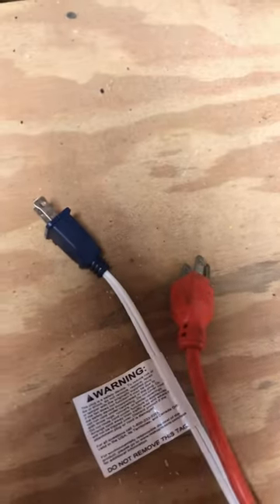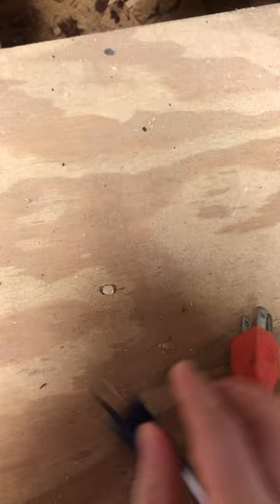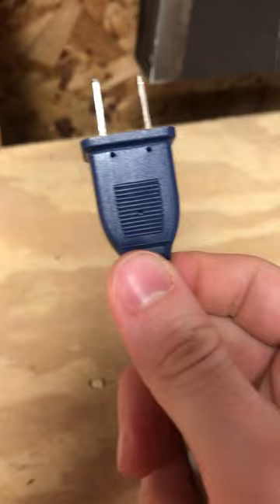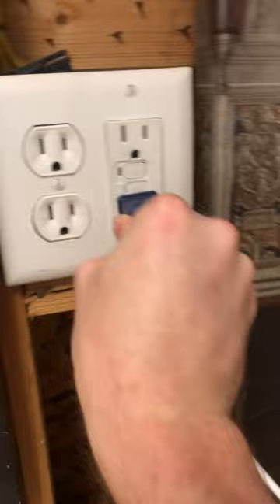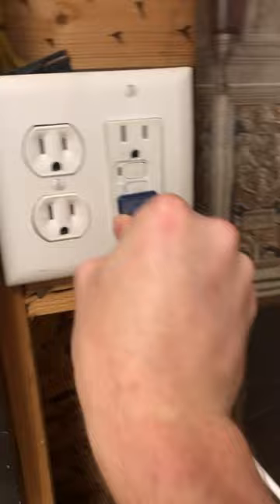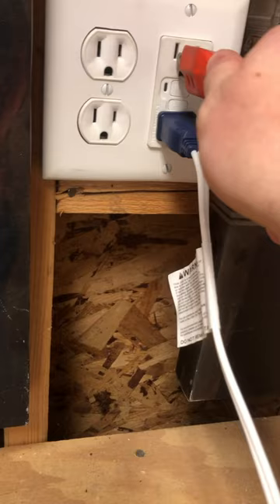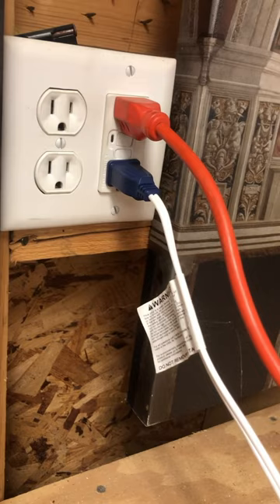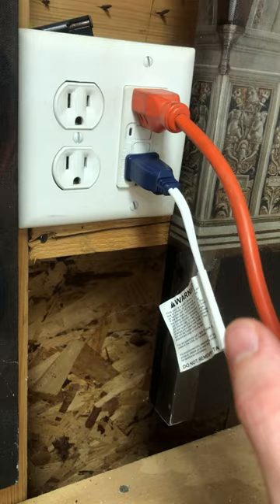How to use American outlets (Two and Three Pongs)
How to use American Electrical Outlets for beginners. This video was inspired by a friend who struggled with this foreign concept as she was adapting to the eastern American lifestyle. If you find a confused person from Kansas who struggles with these American outlets , please give them a helping hand.